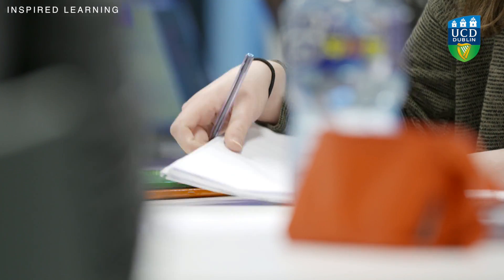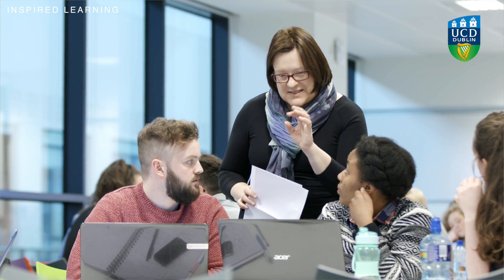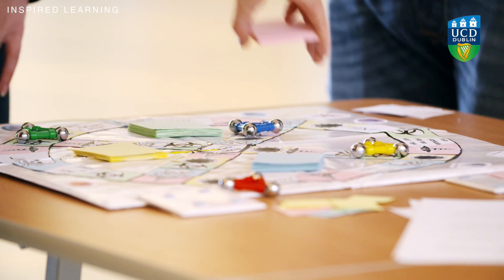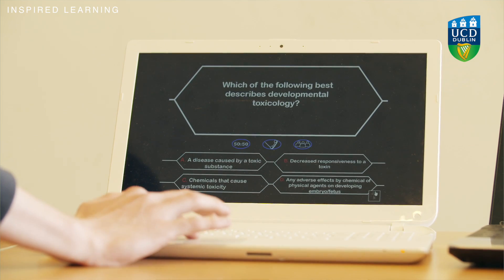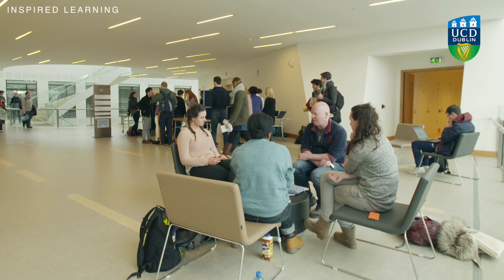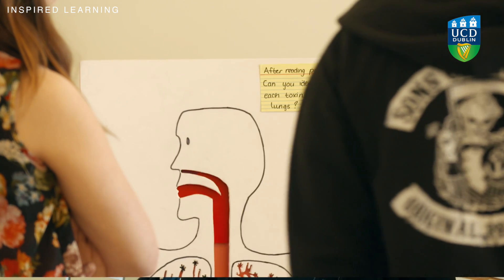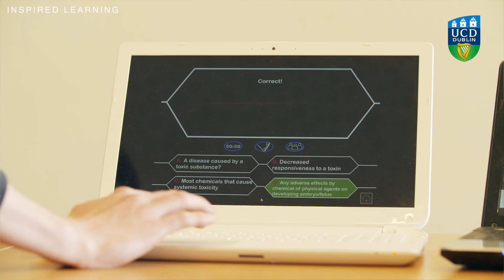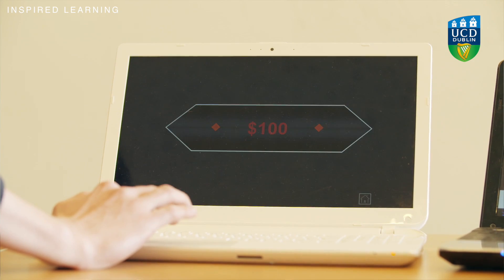Creative Challenge for Science Students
The challenge for the students is  to develop a learning aid to teach the fundamentals of organ specific toxicology.  They are encouraged to be creative and are free to work in any media.    The students and Dr Carmel Hensey, the lecturer in the video, talk about the benefits of this learning approach.